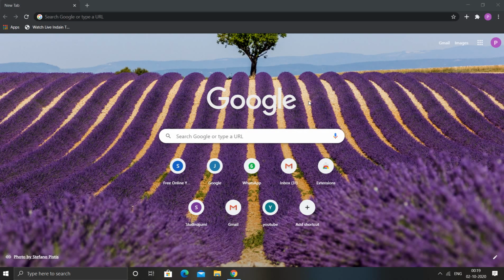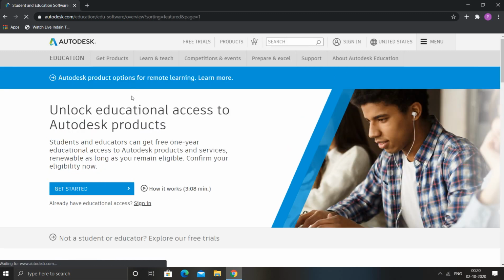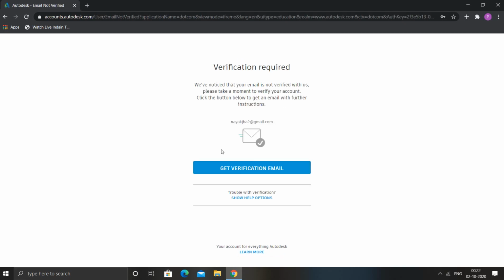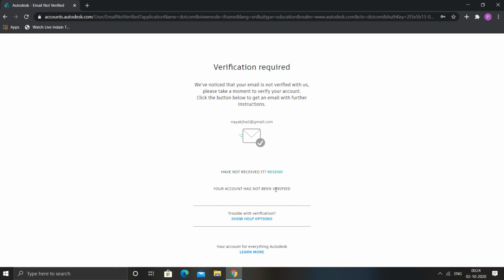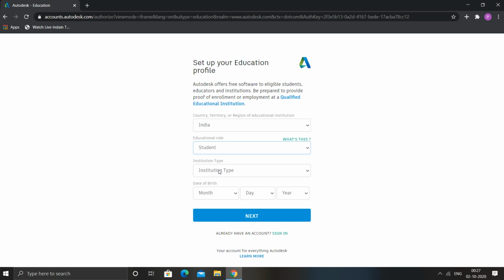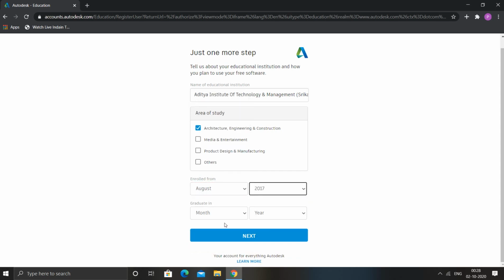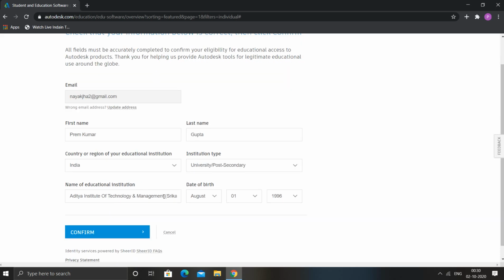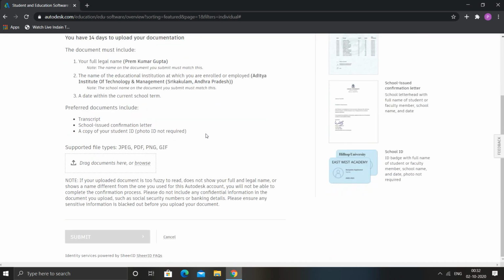How to Download AutoCAD software.